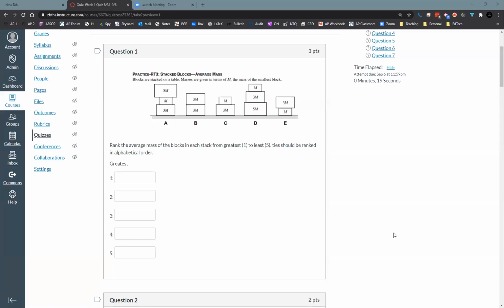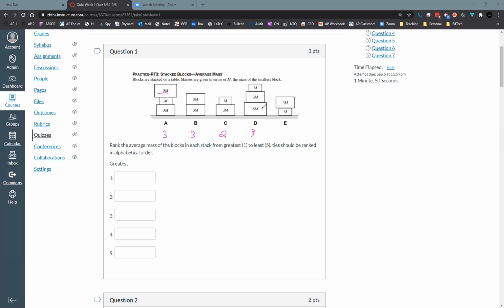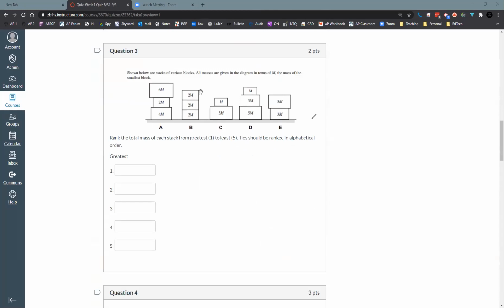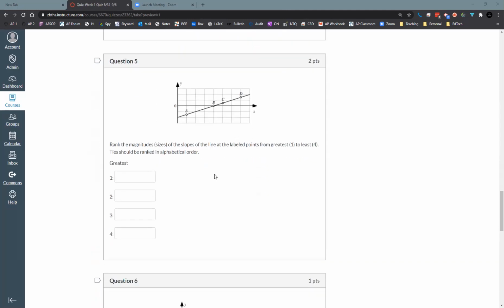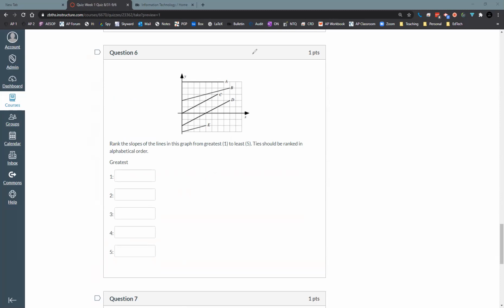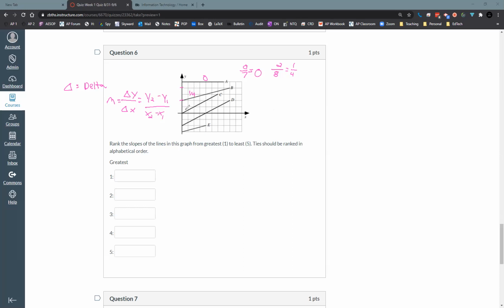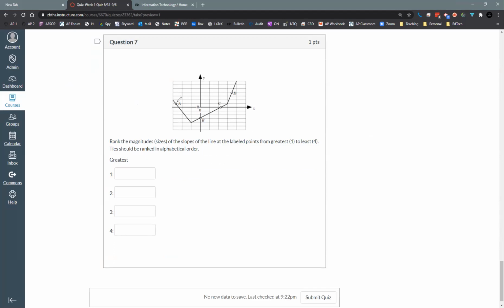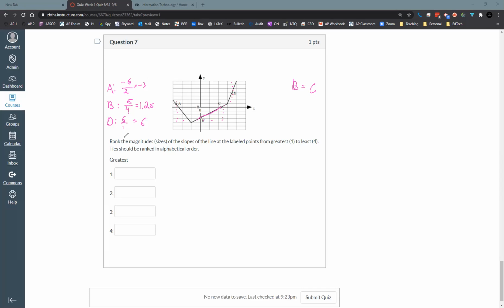Week 1 Quiz Explanation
Below are the timestamps for each questions.

2 - 1:58
3 - 2:29
4 - 3:14
5 - 4:02
6 - 4:52
7 - 7:51